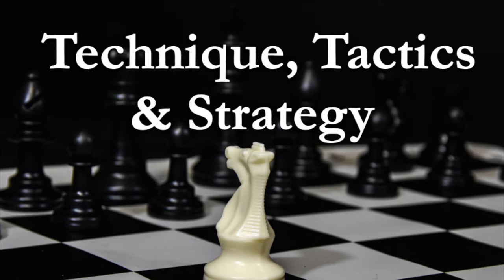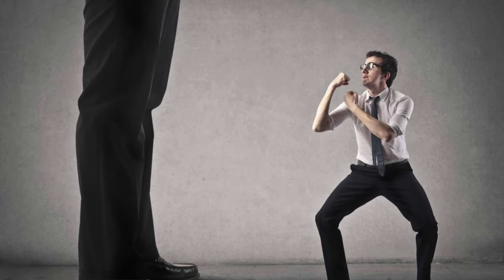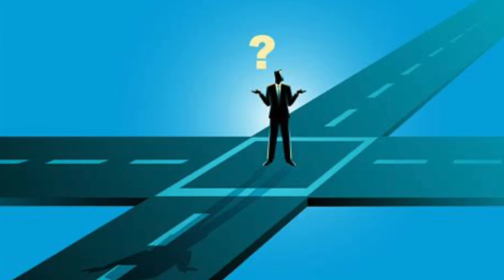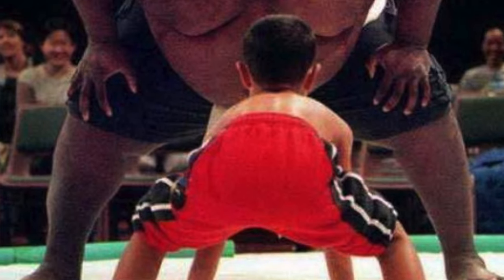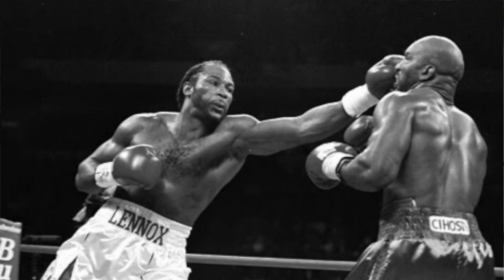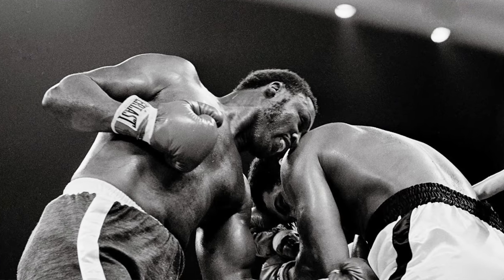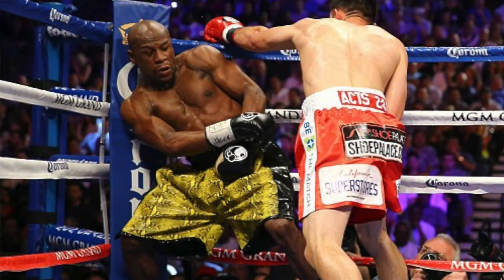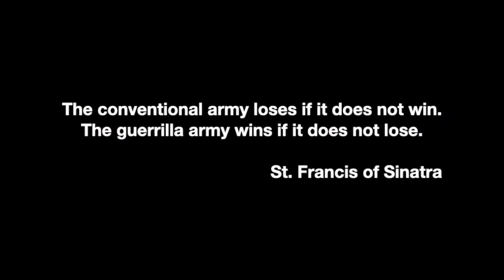How To Understand Strategy and Find the Best One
The Positional Theory of Combat Theory is a simple and clear method of understanding strategy.
Using the correct strategy for your position does not guarantee success, but using the wrong one may guarantee failure.
Combat strategy applies to a lot of non-combat situations, so is a good thing for anyone to understand.

00:00 Intro
00:27 Technique, Tactics, and Strategy: Definitions and Differences
01:10 The Positional Theory of Combat Strategy
02:23 The Four Possible Strategic Positions
04:39 The Longer/Stronger Strategy: Offensive Outfighting
05:57 The Longer/weaker Strategy: Defensive Outfighting
06:53 The shorter/Stronger Strategy: Offensive Infighting
08:16 The shorter/weaker Strategy: Defensive Infighting
10:33 La Belle: What to Remember About Strategy

Strategy in Unarmed Combat by Paul Maslak
Book of Five Rings: The Classic Guide to Strategy Miyamoto Musashi
The Art of War Sun Tzu

This is a classic I recommend you be familiar with, even if I don't agree with every point he raises:
On War by Gen. Carl von Clausewitz

Want more from us?

Check out our book Classical Fencing: The Martial Art of Incurable Romantics
You can also purchase the book directly from us on our

No strategy is better than any other strategy- it’s about how well you choose and execute the correct strategy for your position.

If you’d like to help us continue to be able to put time and effort into this project, consider donating:

Welcome to the Swordmastery Channel!
I am Maître Linda Wyatt.
My Fencing Master, Maître Adam Adrian Crown, has 40+ years’ experience as a Fencing Master, and is also a 5th Degree Black Belt (Godan) in Chinese Goju Karate.
This channel shares our dedication to fencing as a martial art, or, if you will, martial arts, from the viewpoint of the sword.
The videos cover everything from specific technique, to philosophical discussions, to our teaching methods, and much of it applies to far more than fencing.
We don’t study the sword and nothing else.
We study the sword and EVERYTHING else.
We look for connections between seemingly unrelated things to discover universal principles that apply to all things.
If you’re interested in what a pair of classically trained Fencing Masters have to share about fencing, the sword, training, martial arts, combat theory, teaching, or how things are all connected, this is the place for you.
Swordmastery: Master the Sword; Master Yourself